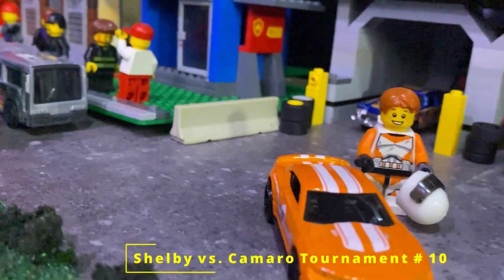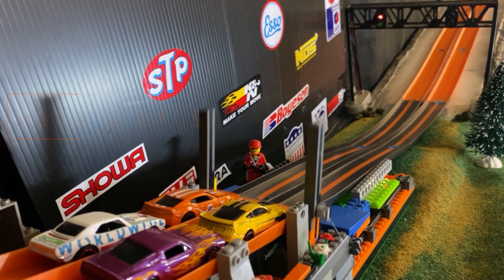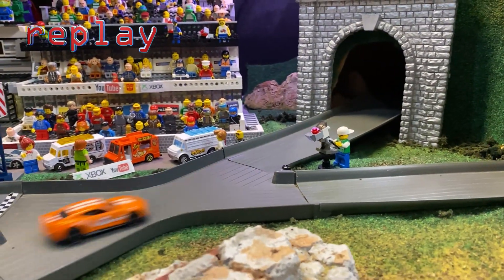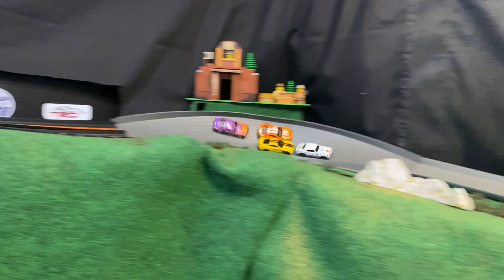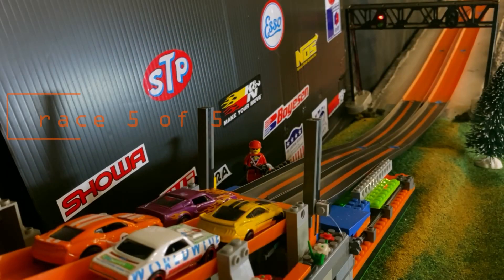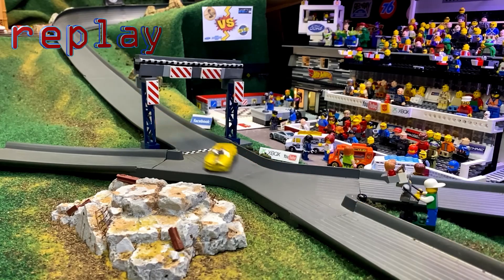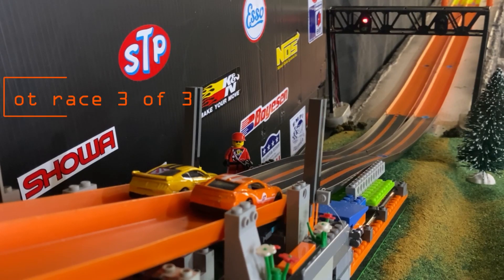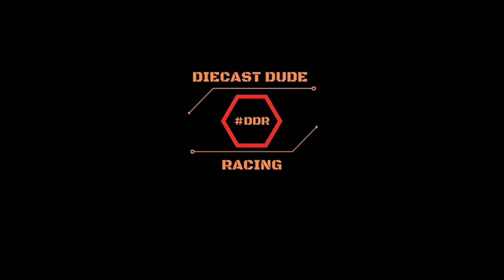Ford Shelby GT 500 vs Chevy Camaro from Brick Mountain Speedway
Diecast action racing from Brick Mountain Speedway